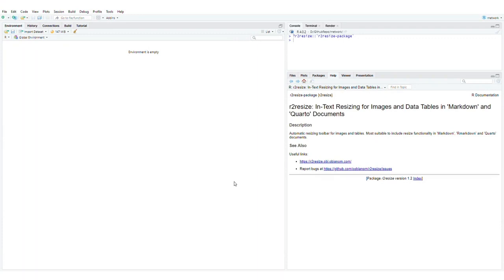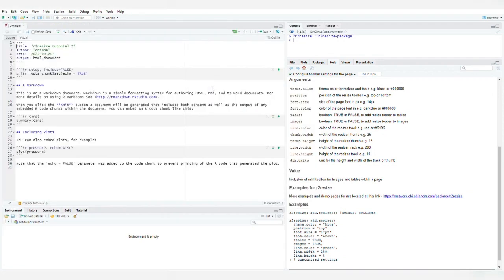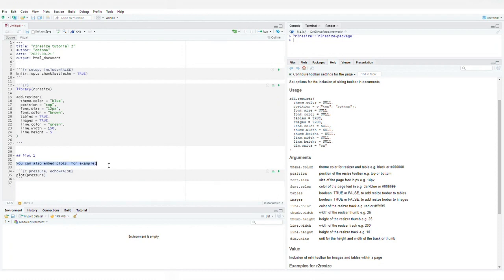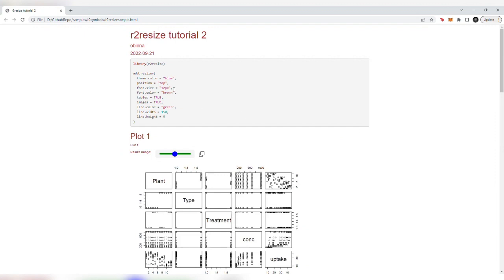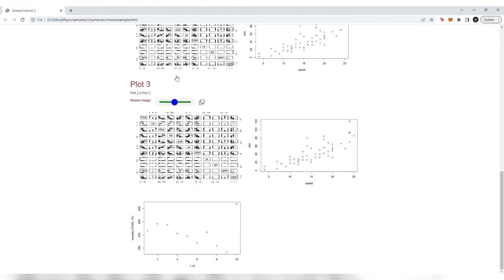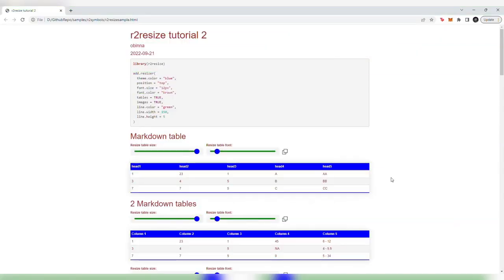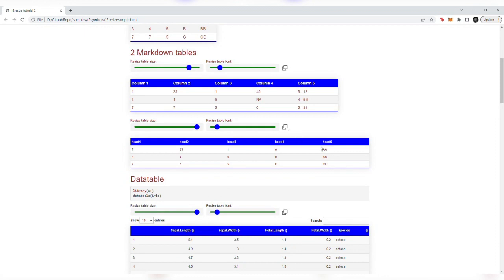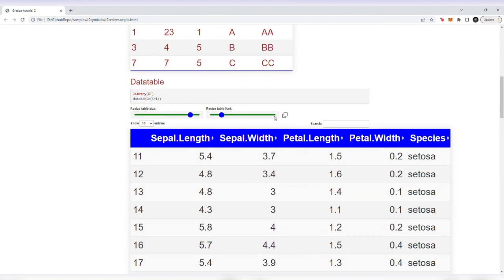R2RESIZE R Package adds resizing and expanding toolbar for tables and images in Markdown and Quarto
Learn more about how to use the r2resize package